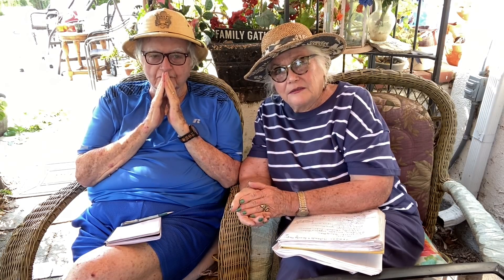Grandma’s Nostalgic Home Remedies. /for cuts, coughs and constipation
Today, Moose and Nanny take us ‘ Back-in-the-Day’ to….GRANDMA’S NOSTALGIC HOME REMEDIES For Cuts, Coughs and Constipation….with a fun His and Hers memory recall of the strange remedies  that mom and granny just knew would heal and cure us! But despite these strange rituals…we survived somewhat miraculously! Enjoy this video and please comment with your own unimaginable stories of medicinal cures of the early  1900’s (or later!) ❤️